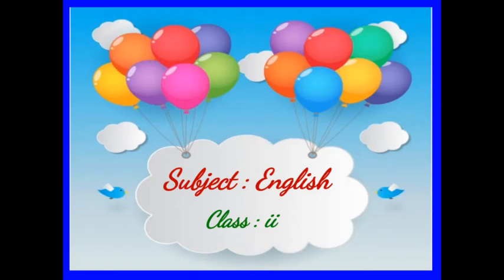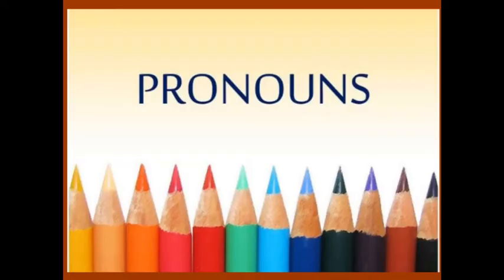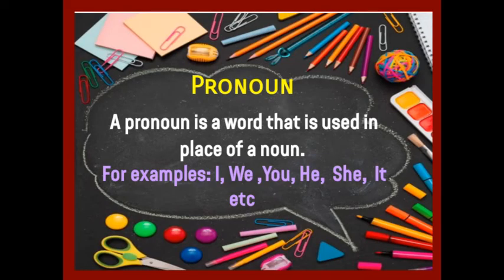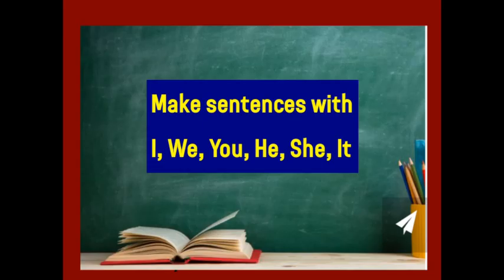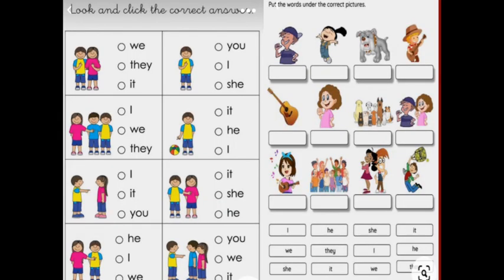Class II English Gr part1